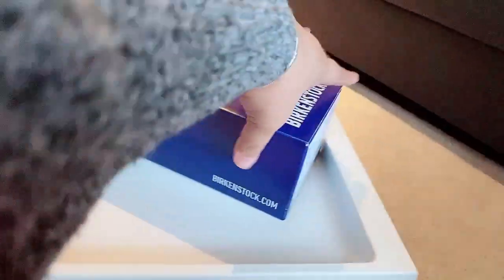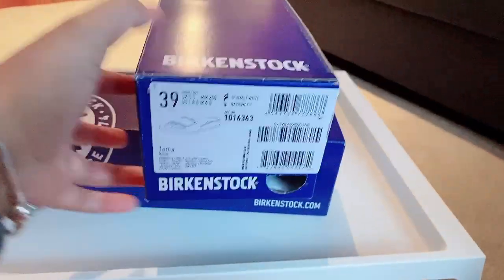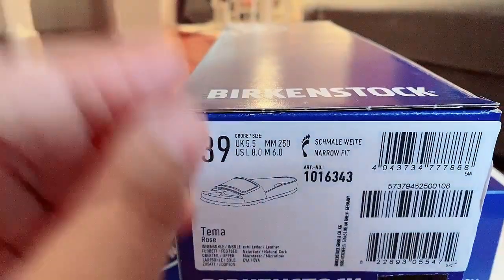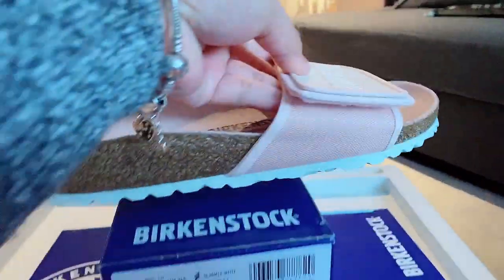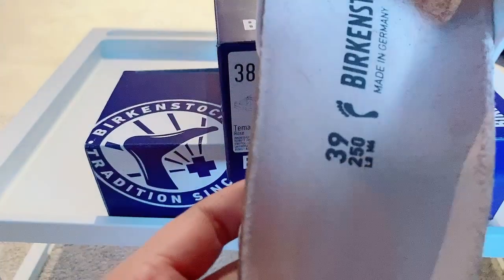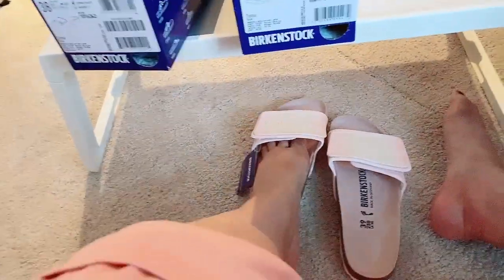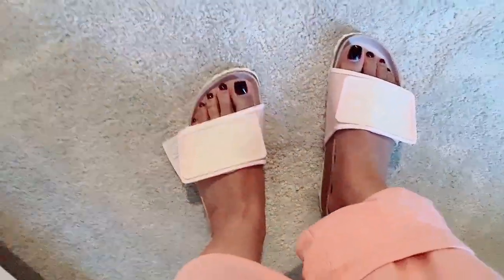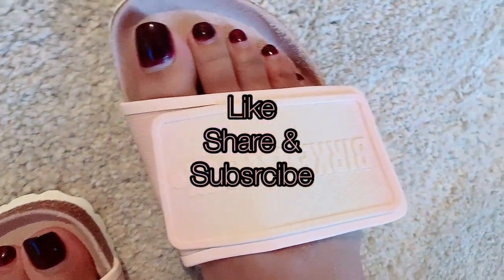HOW TO FIT BIRKENSTOCK 2021 Update! | feat. BIRKENSTOCK TEMA ROSE | SOLE SAVER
Birkenstock Tema Pink
Birkenstock Tema Black
Birkenstock Tema Blue

Hi guys! Finally, I am back!
Here is another spot-on trick on how you can find the perfect fit by understanding what is written on Birkenstock Box.
Also, have a closer look at the Birkenstock Tema Rose featured in this video.

Thank you for all your comments and suggestions.
Enjoy and I LOVE YOU GUYS!